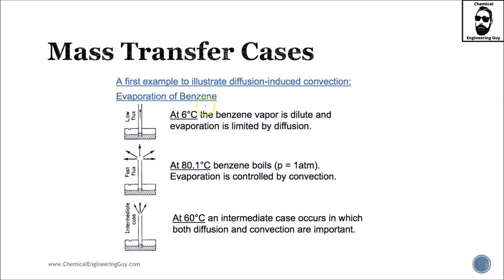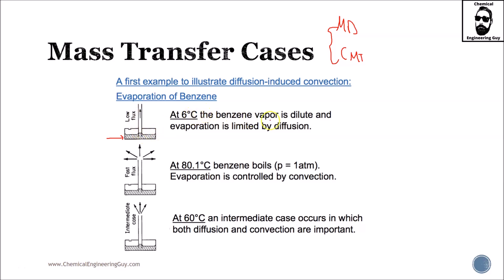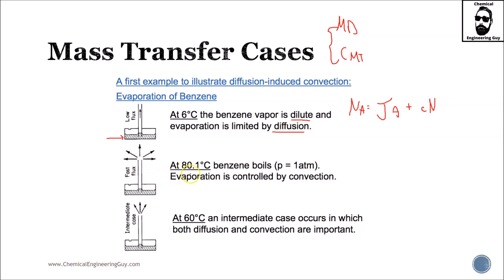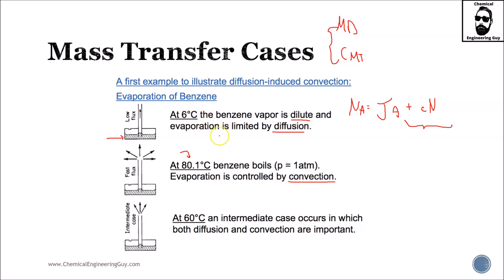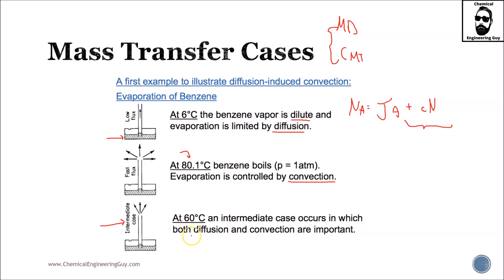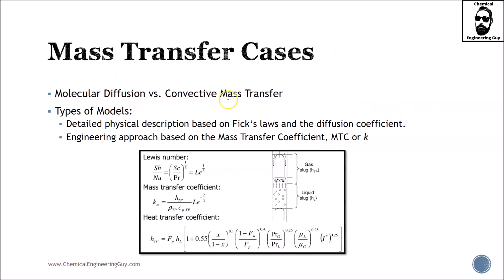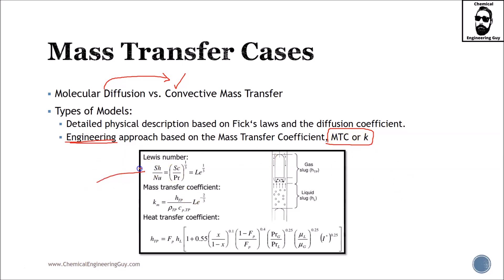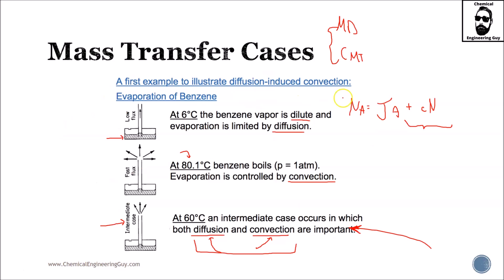Mass Transfer Cases - Stagnant, Laminar, Transient, Turbulent & Convective (Lec152)